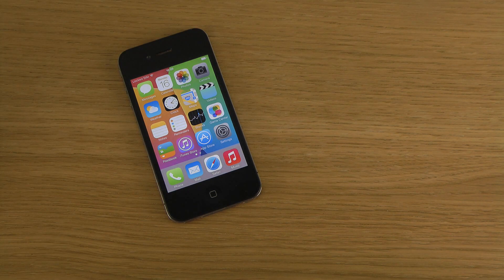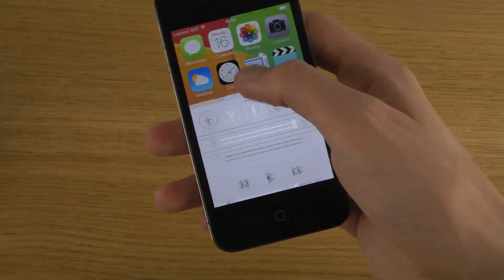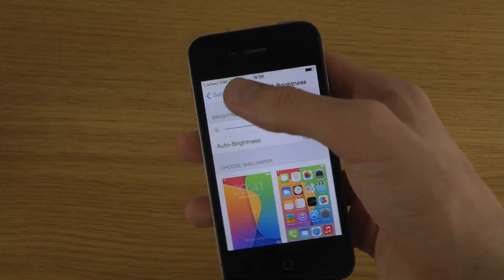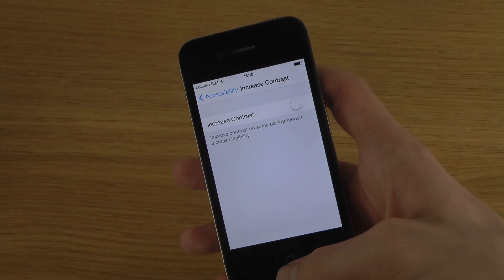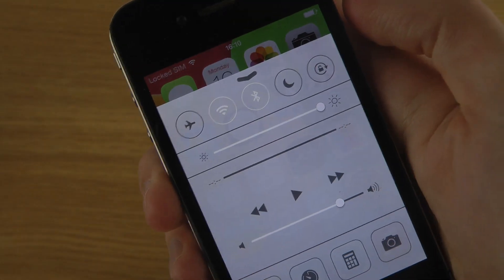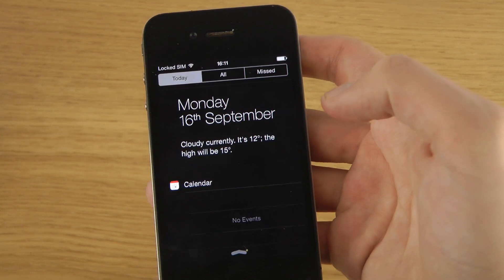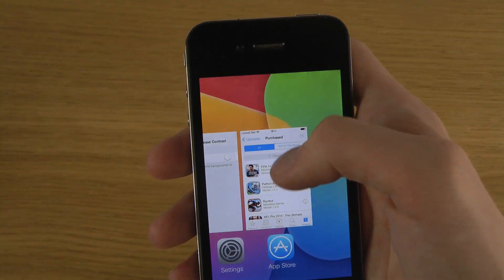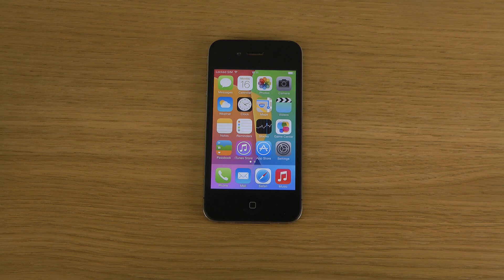How To Make iPhone 4 iOS 7 GM More Transparent